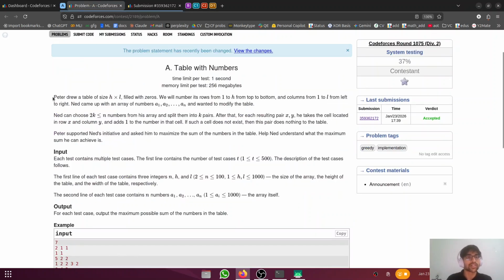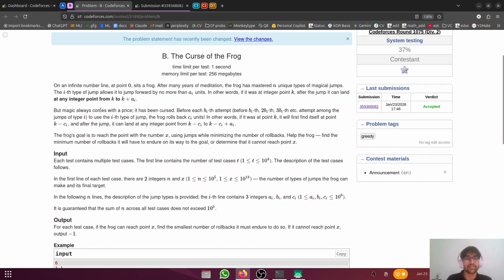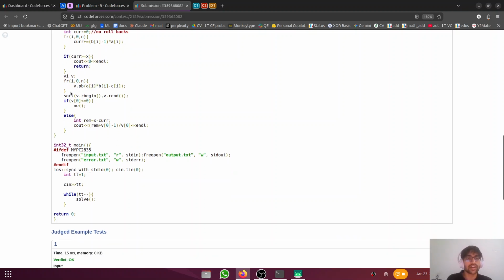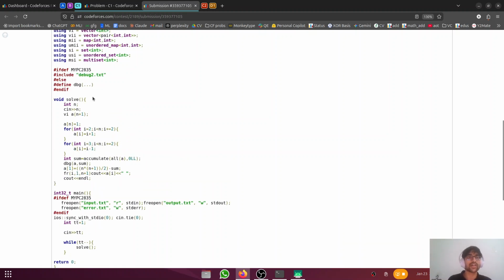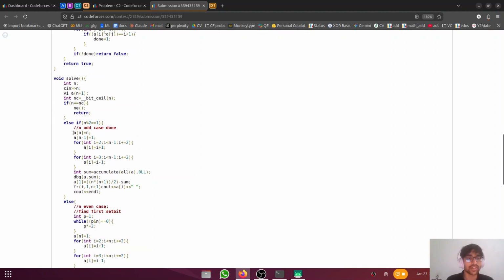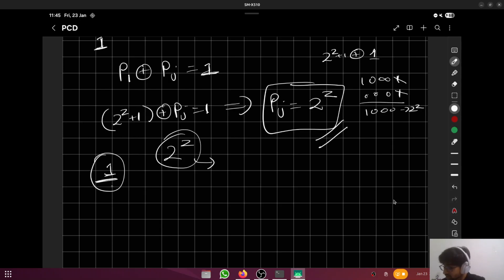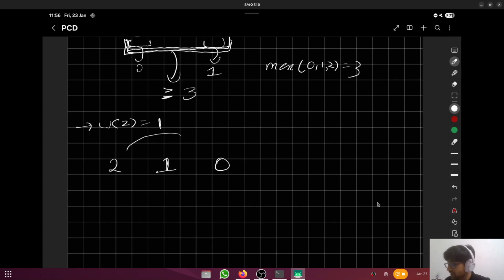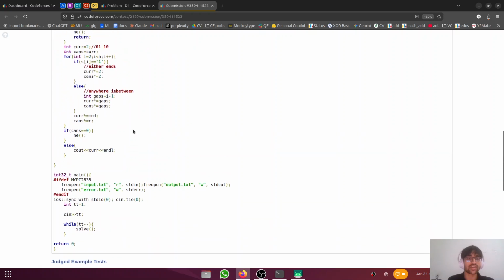Codeforces Round 1075 (Div. 2) | Problems A to D1 | By Ruthvik | NxtWave LaunchPad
In this video, Ruthvik discussed the Codeforces Round 1075 (Div. 2) | Problems A B C1 C2 D1

Timestamps
A: 00:14
B: 08:56
C1: 20:24
C2: 29:30
D1:  51:24